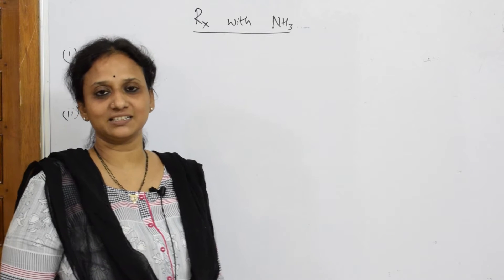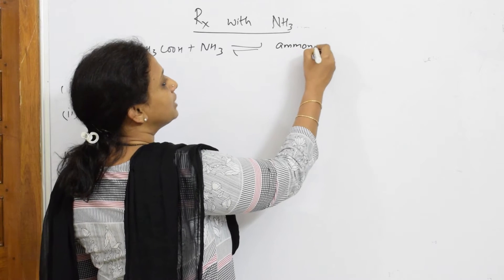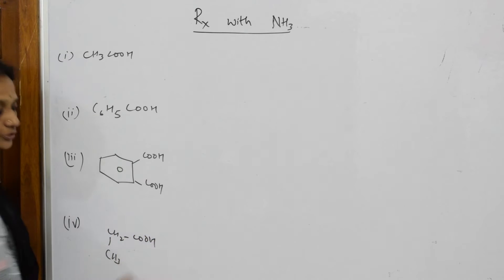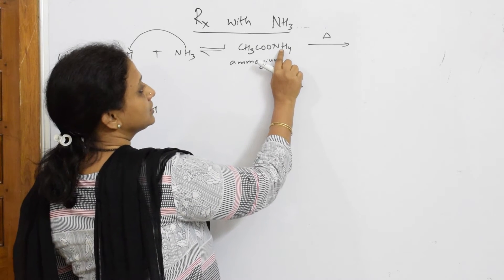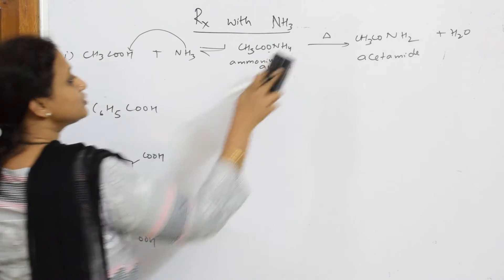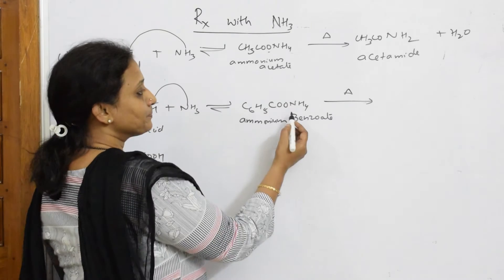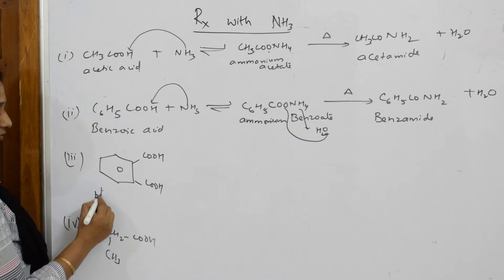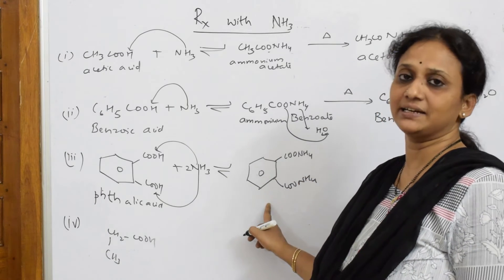Reaction of Acids with NH3|Part- 39|Unit 12| Cbse grade 12|aldehydes,ketones and acids| vani ma'am.